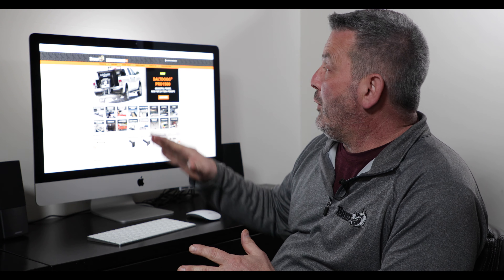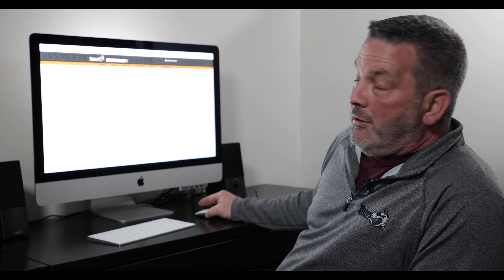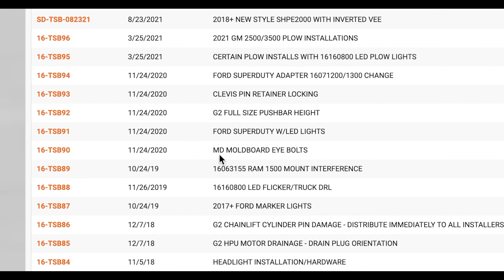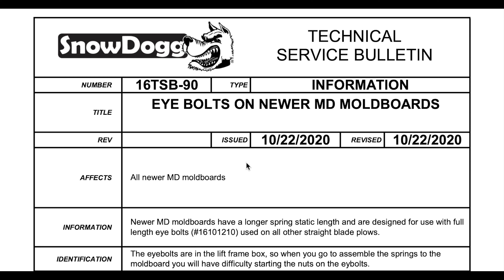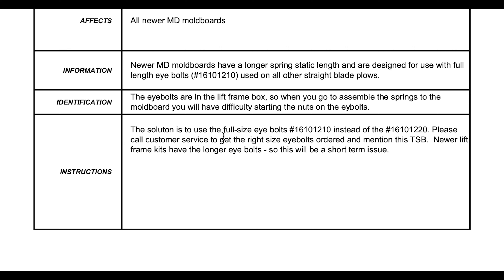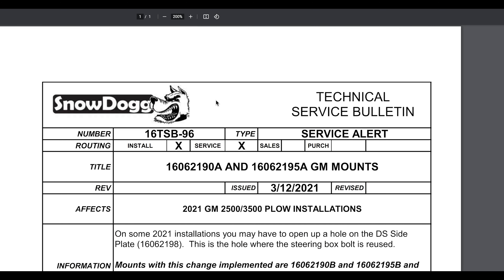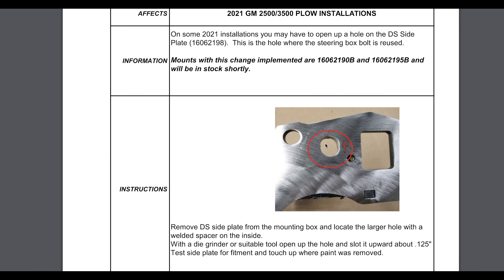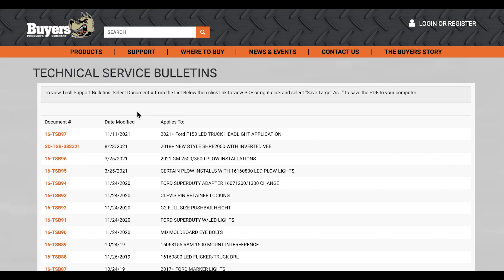Buyers Products Technical Service Bulletins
In this video SnowDogg® Tech Jim shows you how to use the Technical Service Bulletins on Buyersproducts.com.  Follow the link below to the Technical Service Bulletins: